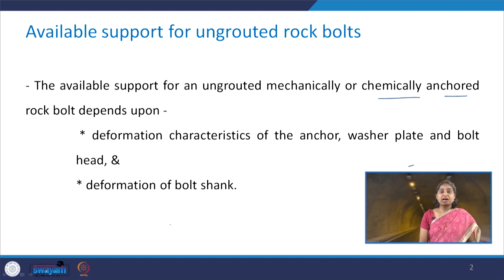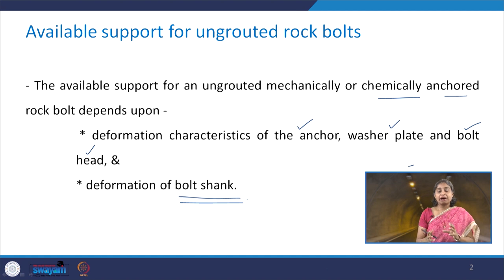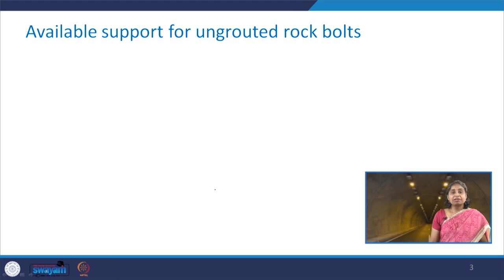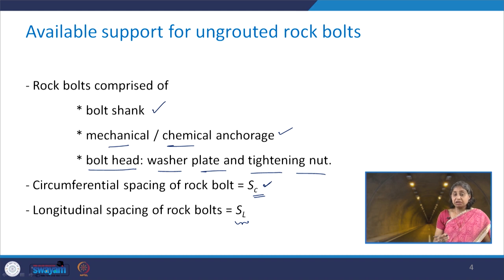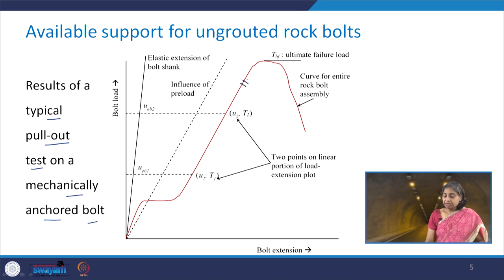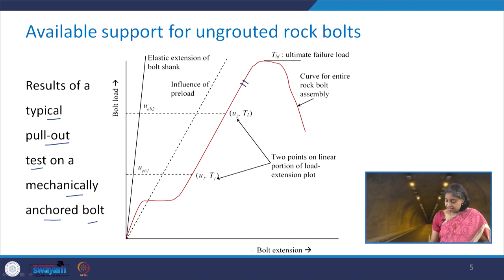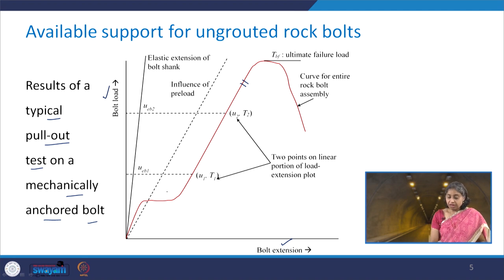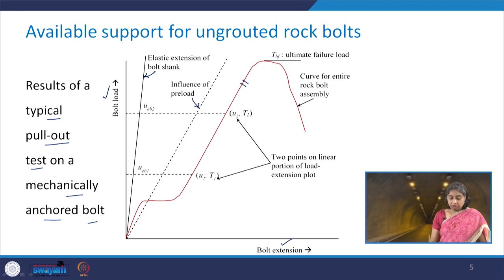Lecture 47: Rock-support interaction analysis: for ungrouted rock bolts, grouted rock bolts/cables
This lecture describes detailed notes on available support for ungrouted rock bolts, grouted rock bolts/cables, and the reaction of combined support systems. It also estimates the stiffness and maximum support pressure with regard to ungrouted rock bolts and combined stiffness for the reaction of combined support systems.